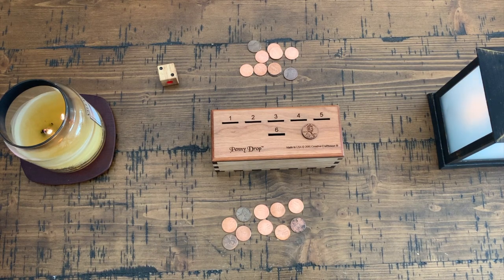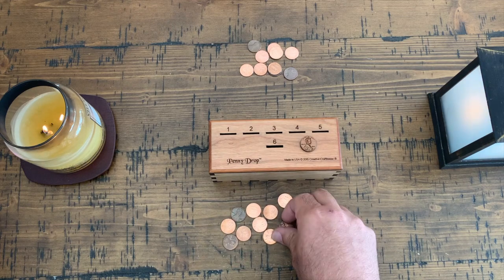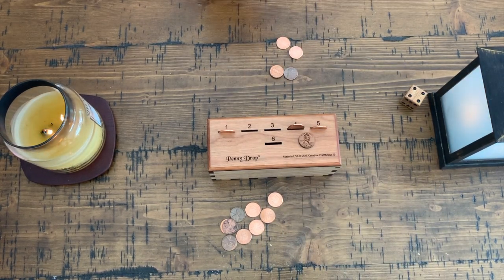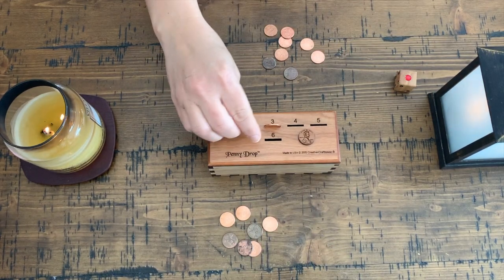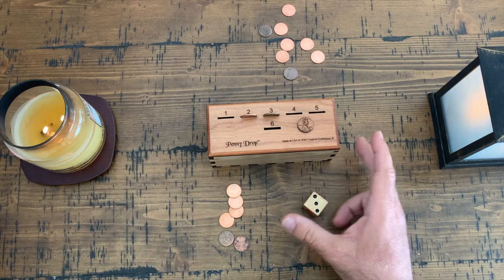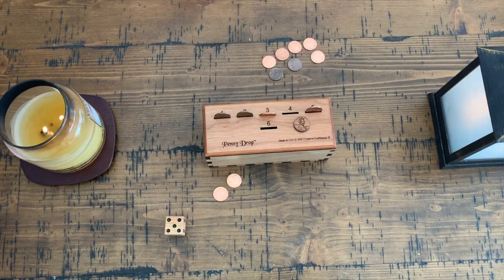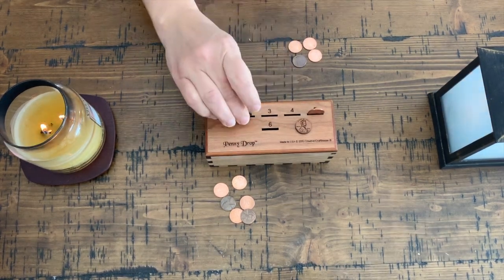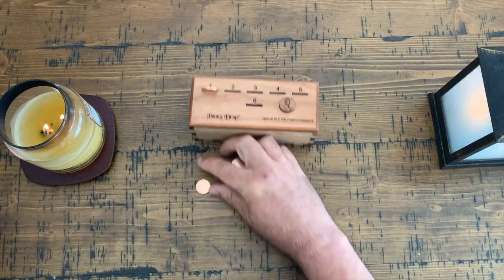Right Here! An Exciting Penny Drop Match!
- Go Get One!

This is amazing fun game that can be played around the table or around the bar.  Be the first to get rid of all your pennies.

This is the premium version.  It has a larger and stronger box with sides and bottom made of floorboard material for durability, scratch resistance and water resistance.  The top is still hardwood, either cherry or alder.  Text is all deeply laser engraved.  We made a wood penny to use as a handle to open the sliding lid top.   Includes one handmade dice.

RULES
For 2 or more players
EACH PLAYER NEEDS 12 Pennies : note - you can use 10  pennies if you want to make a faster game

THE OBJECT OF THE GAME IS TO BE THE FIRST TO GET RID OF ALL OF YOUR PENNIES

1. Determine who goes first by each player rolling the single dice cube.  Highest # goes first; then play proceeds in a clockwise direction.

2. Player rolls the die and must put a penny in the game board slot corresponding to the number shown on the die.

3. If the player rolls a number that already has a penny in it, they must take all of the pennies showing on the board and then the turn goes to the next player

4.  A player must take at least one roll, but can take as many rolls as they want until they get stuck as in rule #3.

5. Hole number 6 lets the penny go inside the box so you can roll as many as 6’s as possible without penalty

6. Play continues until a player runs out of pennies and is declared the winner. The pennies are redistributed to start the next game.

7. A fun way to wager on the game would be for each player to put a quarter or a sum of money inside the box prior to the game starting.  The winner would then be awarded that money.